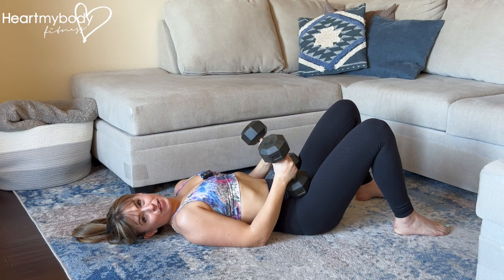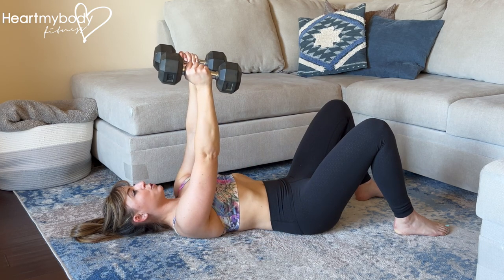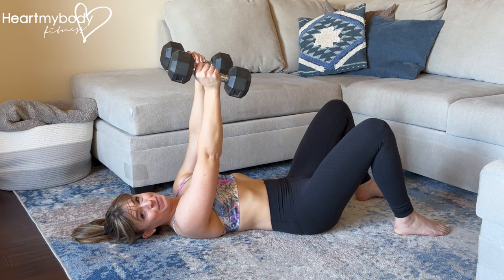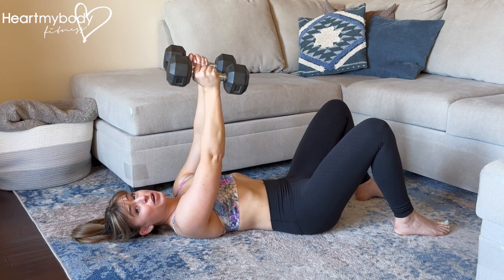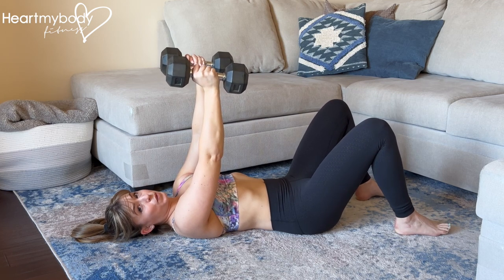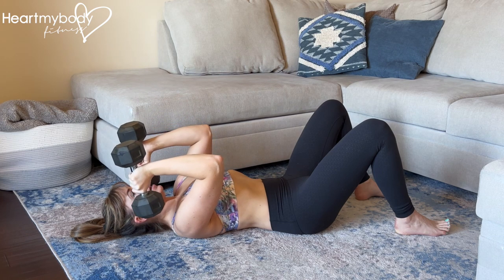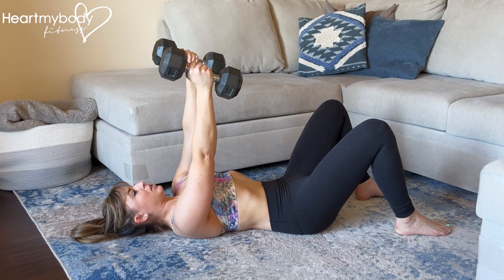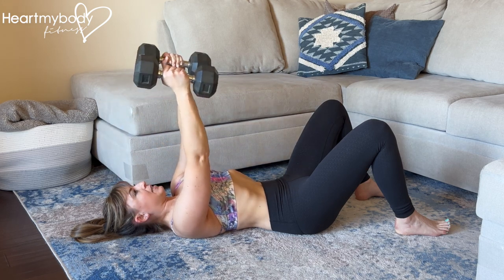How to do a Dumbbell Lying Triceps Extensions